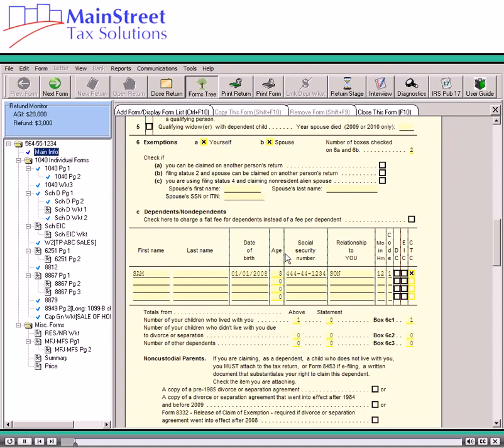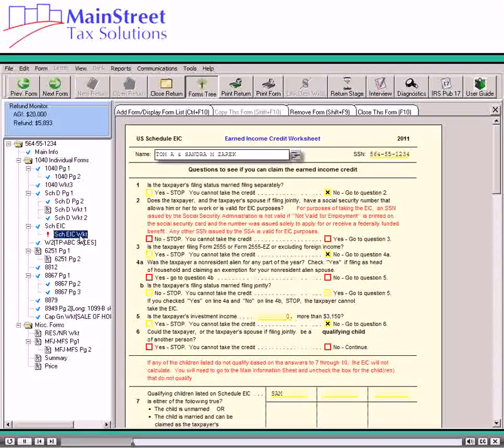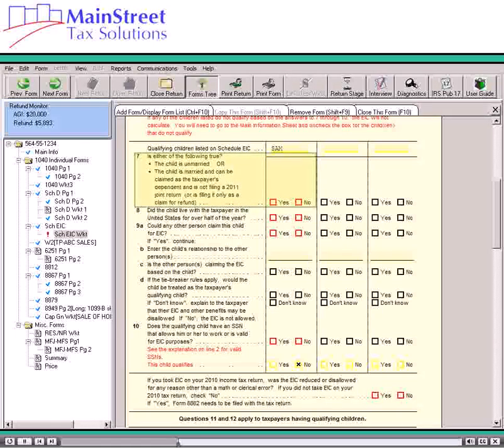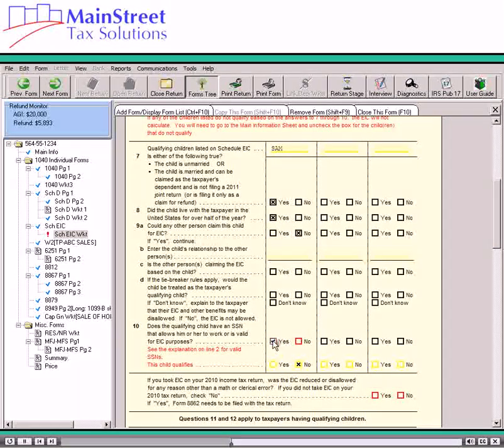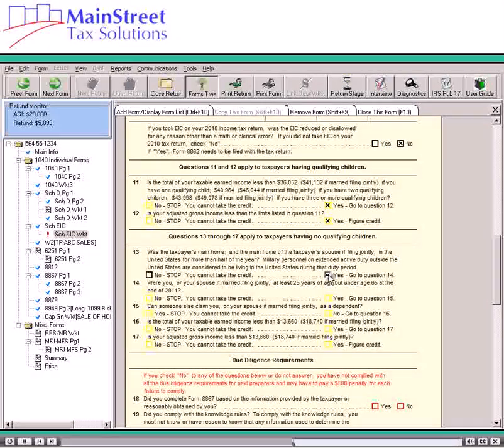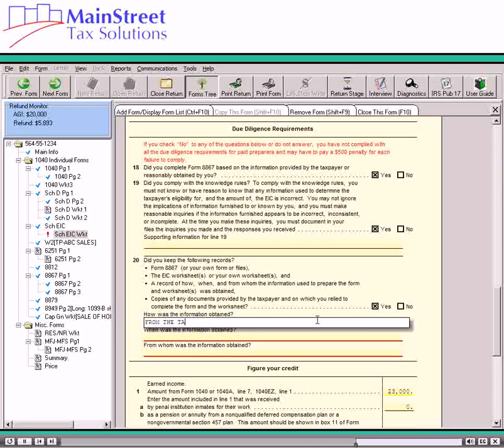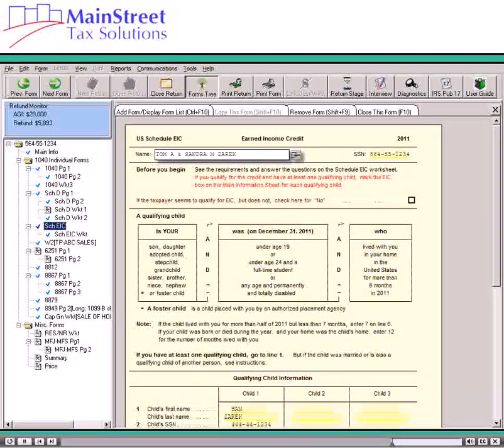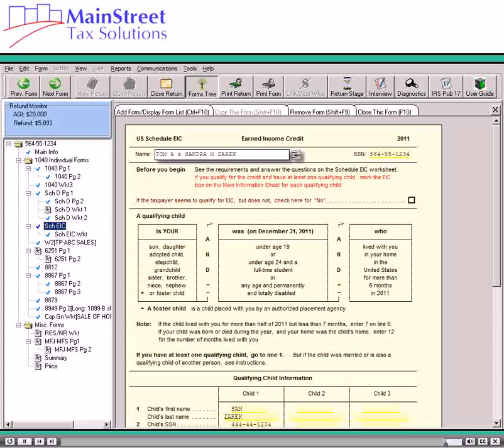EIC Earned Income Tax Credit